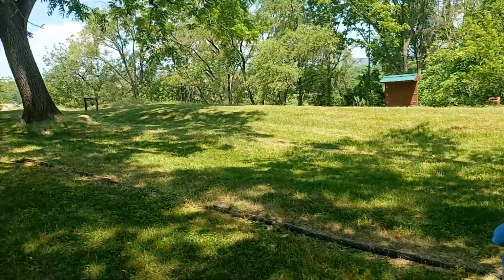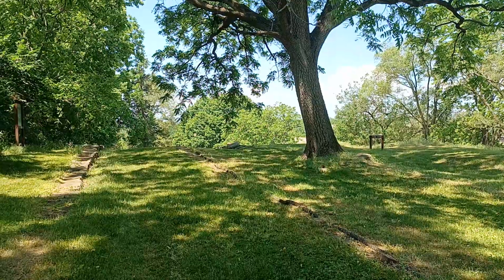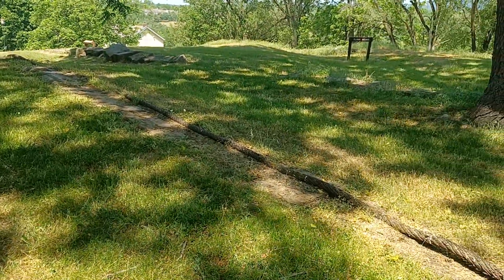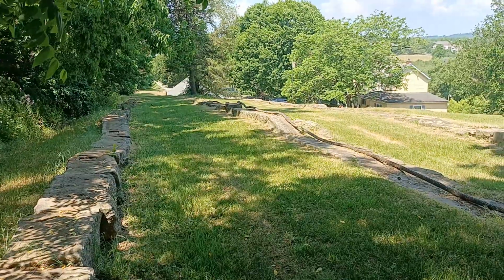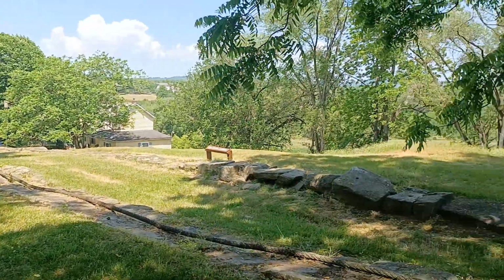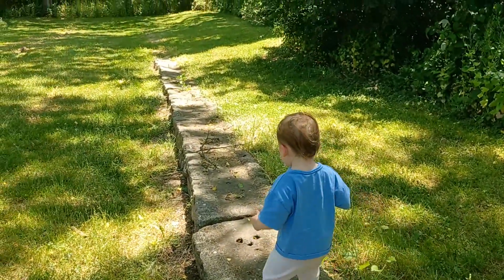History at Morris Canal Inclined Plane #9 West